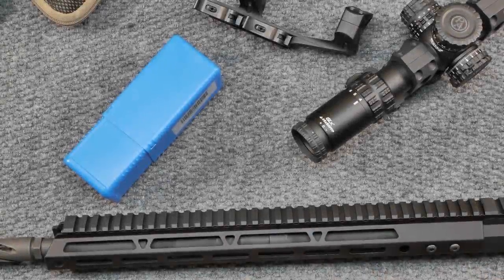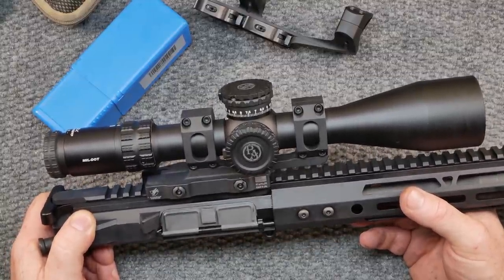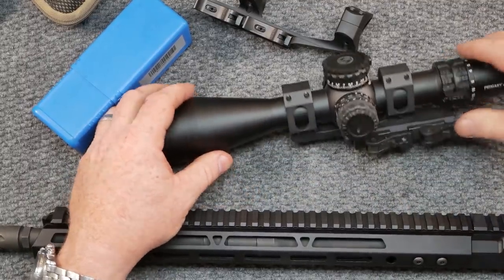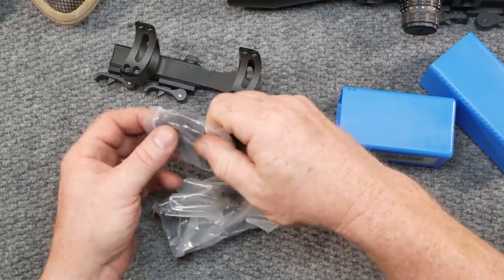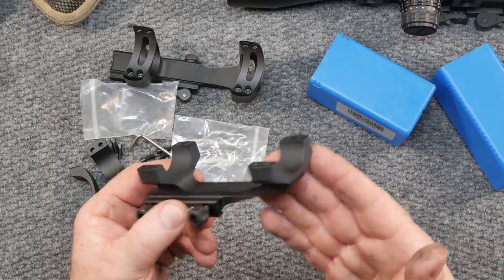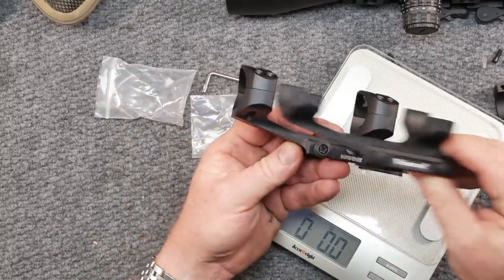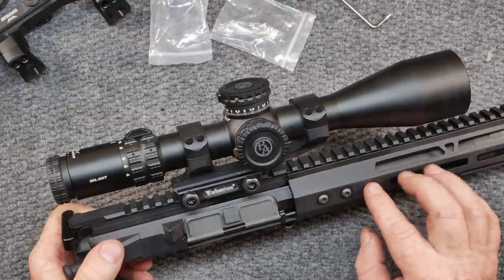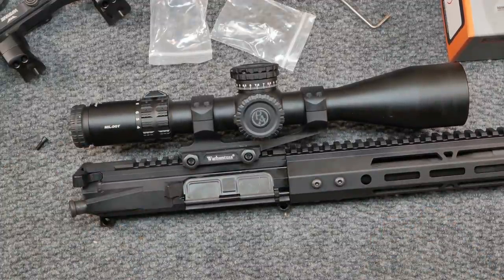WarhuntUSA 30mm 20 MOA Scope Mount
Fair Use: In the rare instance I include someone else’s footage it is covered in Fair Use for Documentary and Educational purposes with intention of driving commentary and allowing freedom of speech. In this video I talk about why there is a need for a built in 20 moa angle in your scope mount and we do a comparison with a Warne Tactical, the orignal.